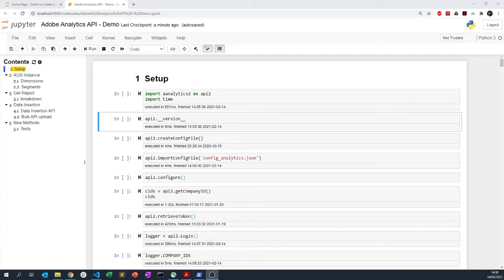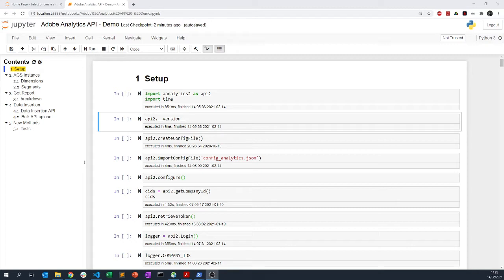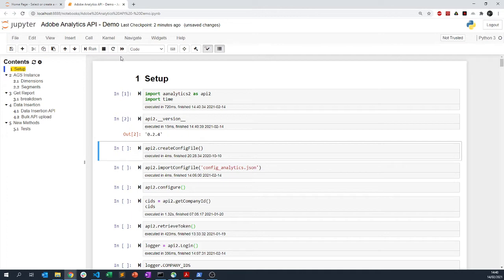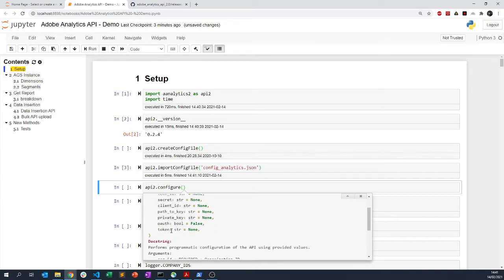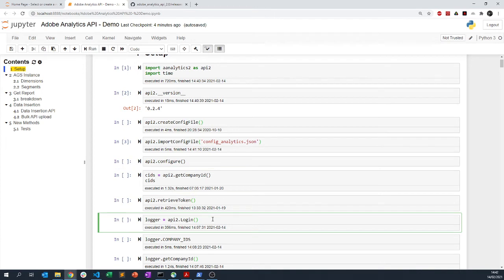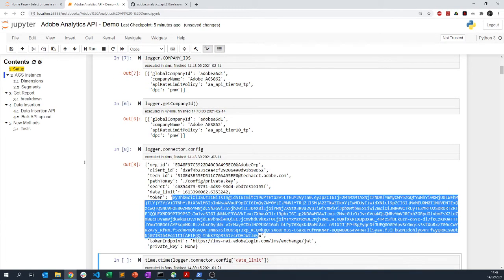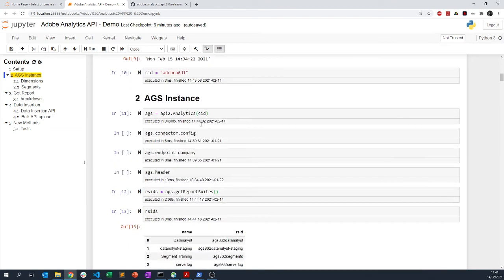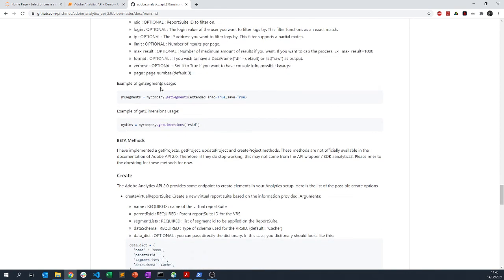Adobe Analytics API 2.0: get-started with aanalytics2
This video is an update to the introduction of the aanalytics2 python videos already uploaded to Youtube.
This is showing the Login class usage in order to retrieve your company id as well as showing where to find your token and other information.

The Analytics class usage didn't change so please watch the other videos to see how to use it.